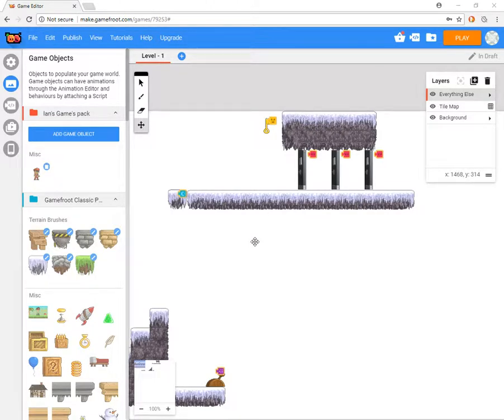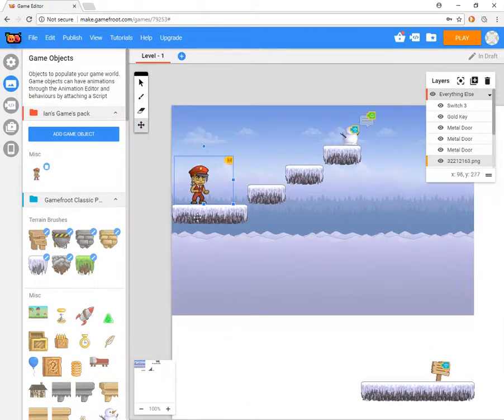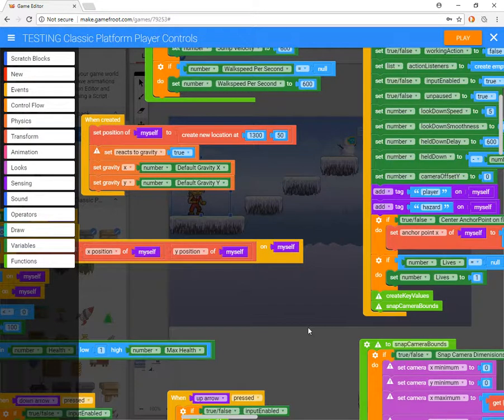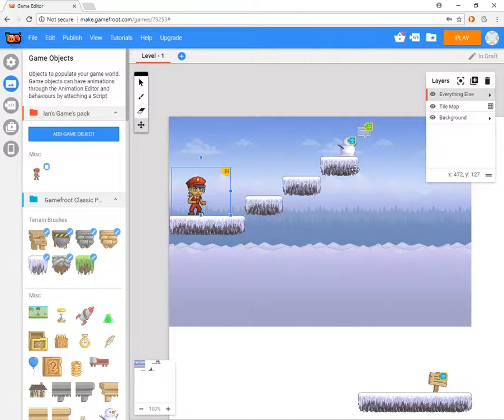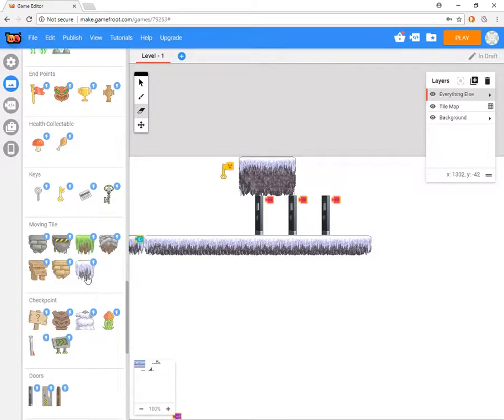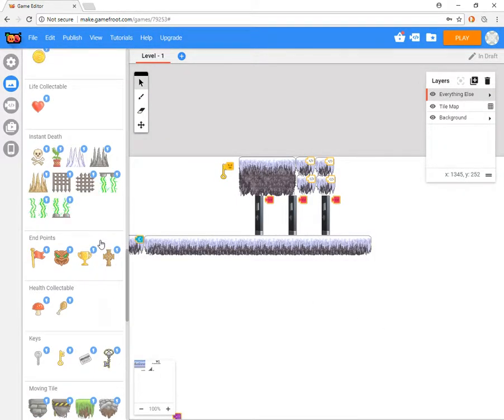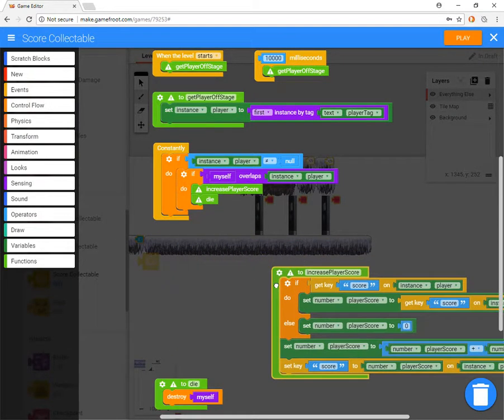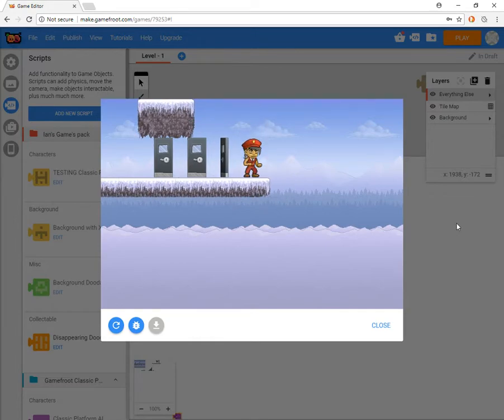Gamefroot Starter Tutorial 6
keys and doors, and disappearing blocks